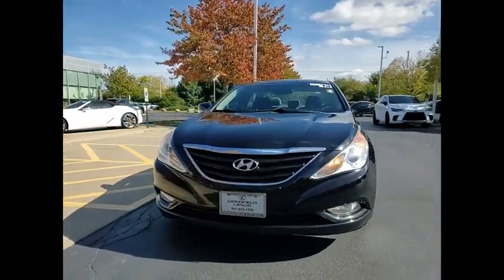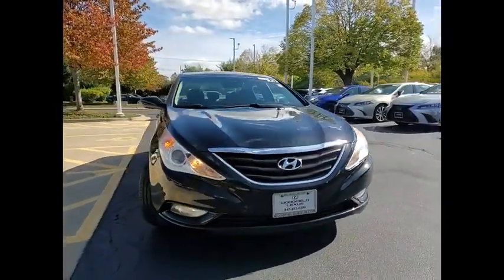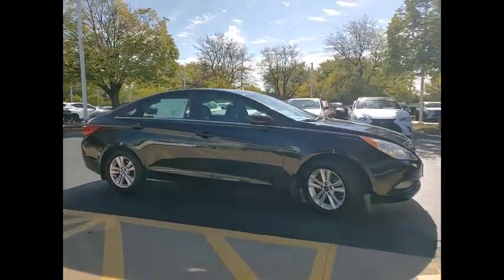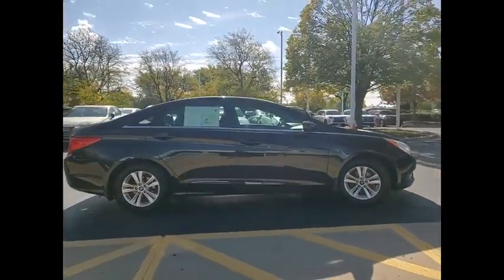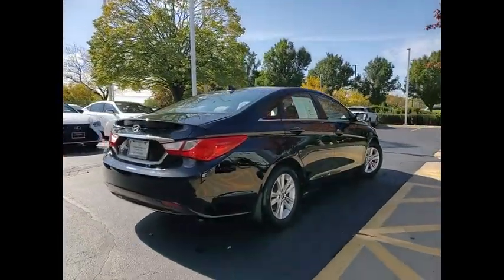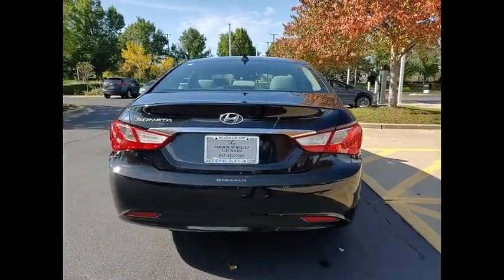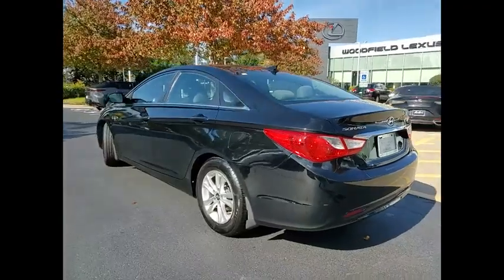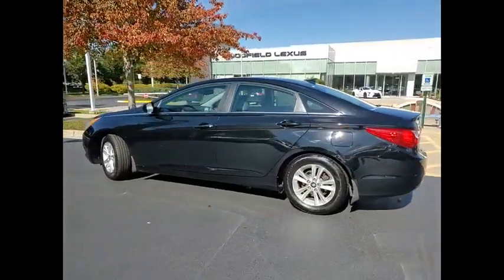2013 Hyundai SONATA GLS Schaumburg IL 240187A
2013 Hyundai SONATA GLS

Woodfield Lexus
350 E. Golf Rd

Recent Arrival! Clean CARFAX. Odometer is 7562 miles below market average! Midnight Black Mica 2013 Hyundai Sonata GLS 4D Sedan 2.4L 4-Cylinder DGI DOHC 6-Speed Automatic with Shiftronic FWDShopping at Woodfield Lexus is car buying the way it should be: fun, informative and fair. Here are our promises:* Transparent Pricing!* Pressure Free, Efficient, Friendly, and Helpful Sales Staff!* One Massive Inventory For One Stop Shopping!* No Hassle Sell or Trade Any Car* Pressure Free Road TestWoodfield Lexus - Come See For Yourself Today!Awards:  * 2013 KBB.com 5-Year Cost to Own Awards